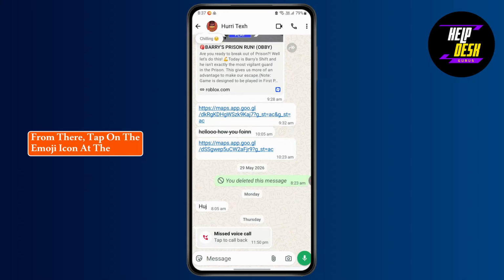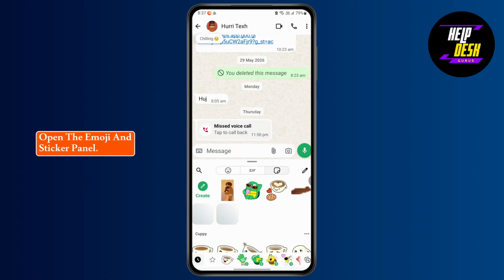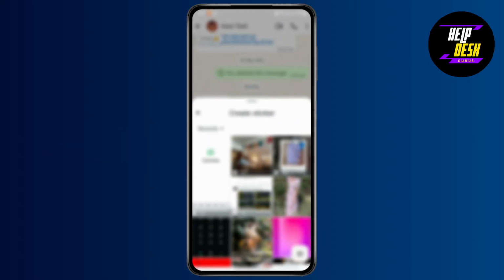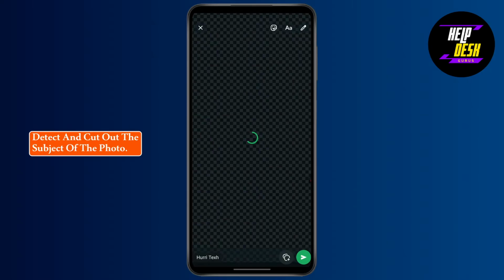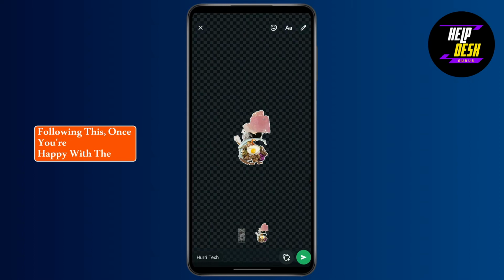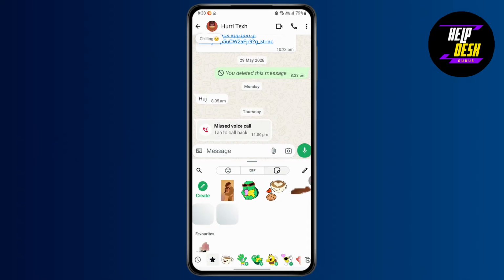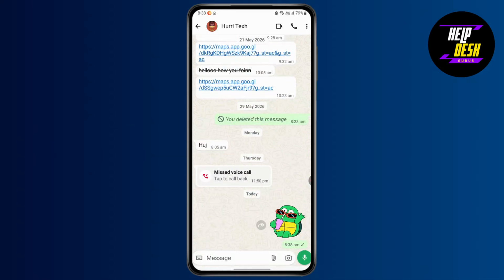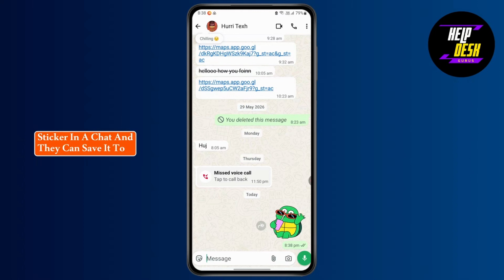How To Create Stickers in WhatsApp ?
How To Create Stickers in WhatsApp ?: Welcome to our step-by-step guide on "How To Create Stickers in WhatsApp!" If you want to make your own custom stickers and use them in WhatsApp chats, this video is for you. In this tutorial, we'll show you how to create stickers in WhatsApp, turn your photos into stickers, edit sticker designs, and save them for use in your conversations. Whether you're using Android or iPhone, these simple steps will help you create and share personalized WhatsApp stickers with friends and family.

In this video, we will show:
How to make custom stickers on WhatsApp
How to turn photos into WhatsApp stickers
How to edit and save WhatsApp stickers
How to send custom stickers in WhatsApp

What you'll learn:
How do I create stickers in WhatsApp?
Can I make WhatsApp stickers from my photos?
How to edit custom stickers in WhatsApp?
How to save and use stickers in WhatsApp chats?
How to create stickers on WhatsApp for Android and iPhone?

You've reached the maximum length for this conversation, but you can keep talking by starting a new chat.